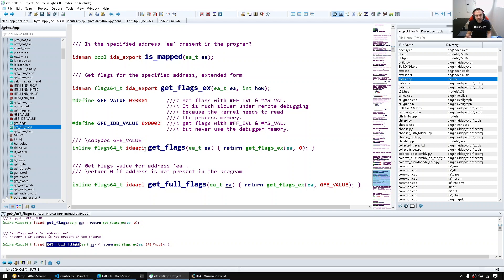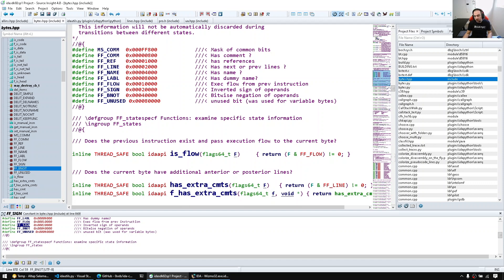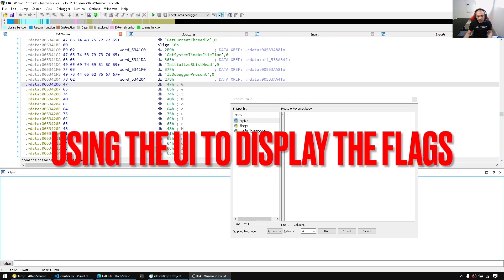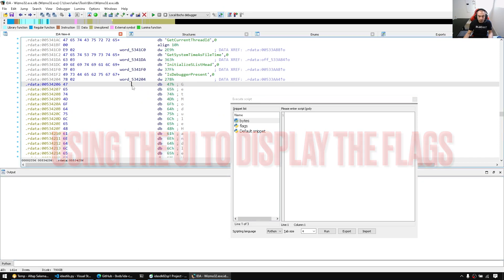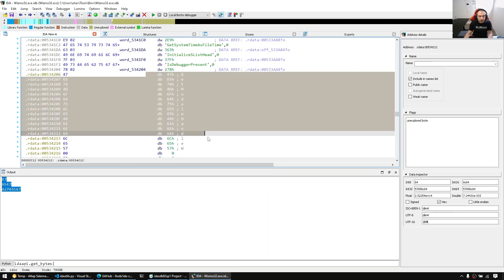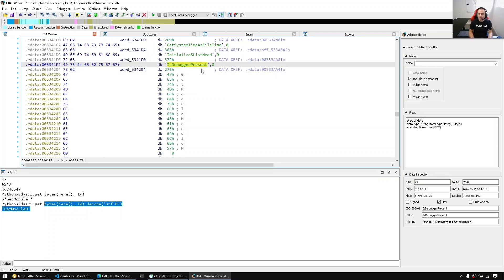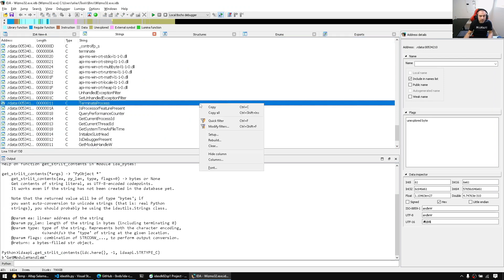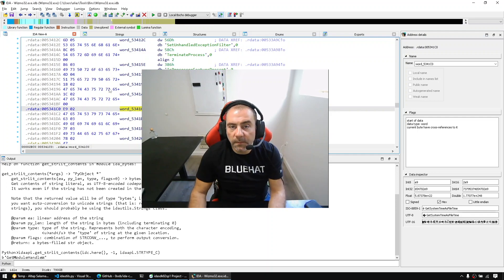IDAPython: Disassembly items, bytes and strings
In this episode we cover the concept of disassembly items (code, data, unk), and flags then work with bytes and strings.

We also, indirectly, answer the question: "How to tell if one instruction jumps into the middle of another instruction?"